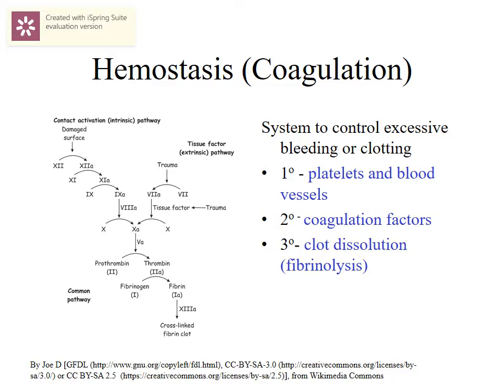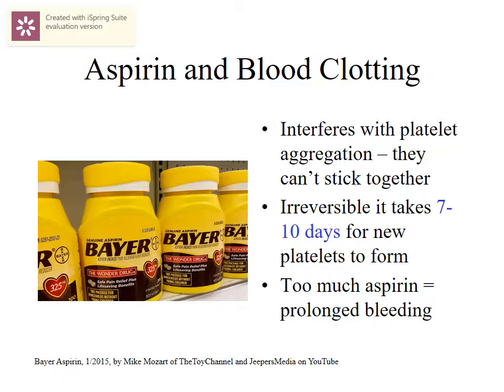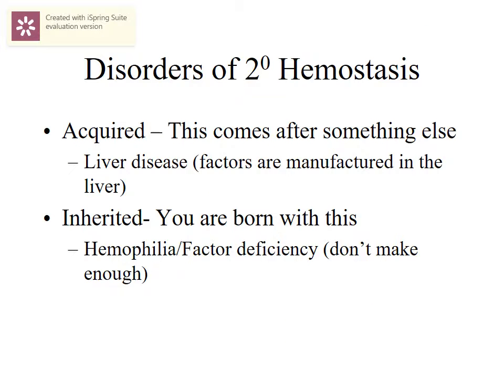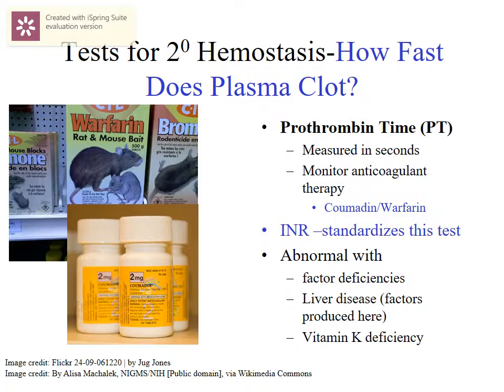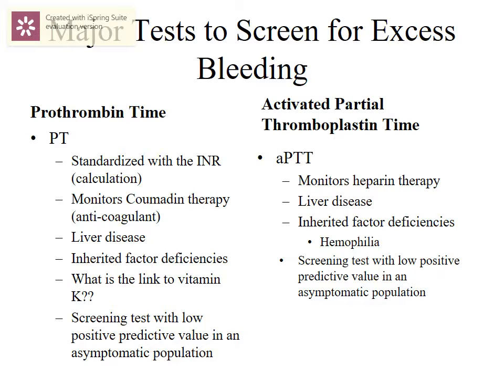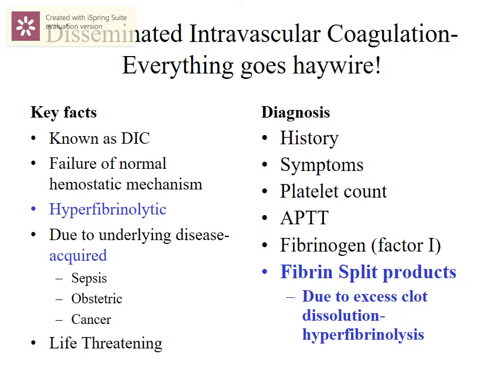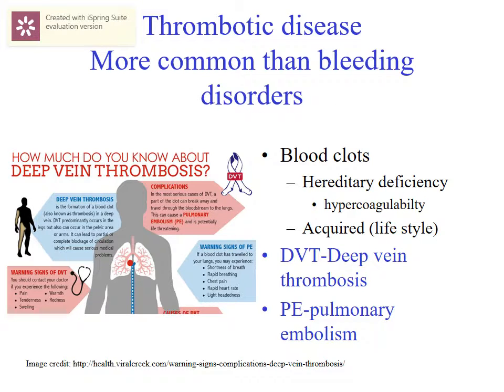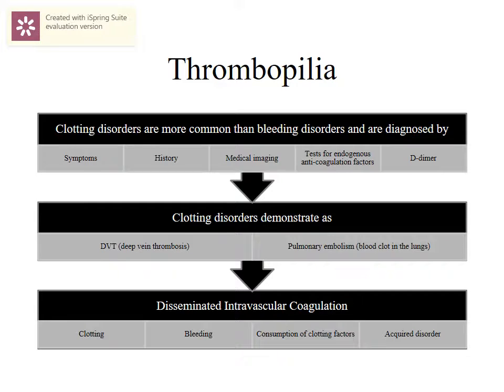Introduction to Diagnostic Medicine Module 3 Part 2